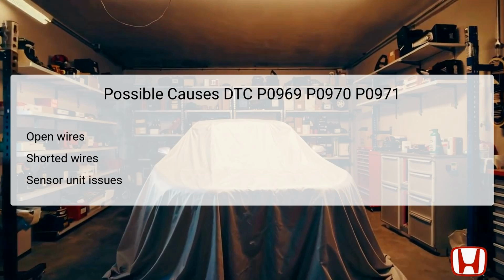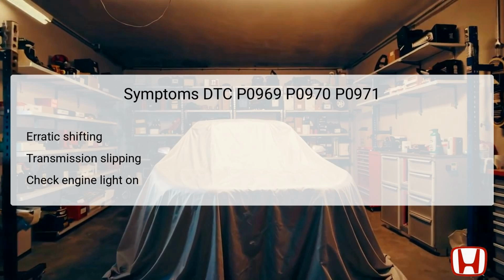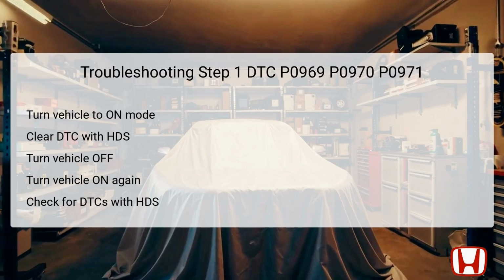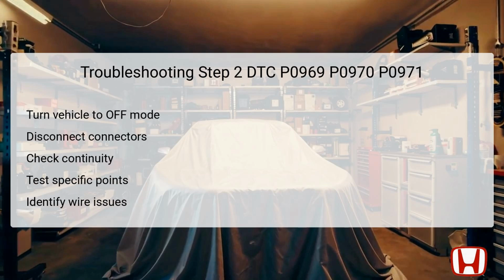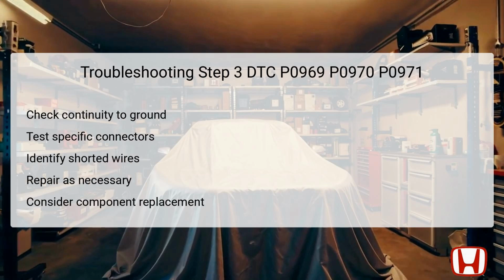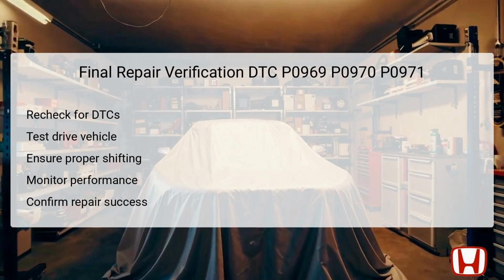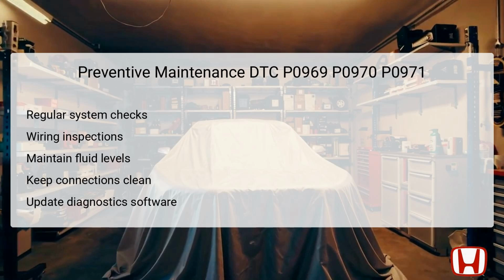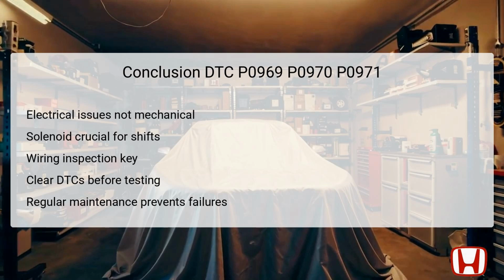DTC P0969 P0970 P0971 A/T Clutch Pressure Control Solenoid Valve C Honda Pilot 2016-2022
Join the STEP Diagnostics early access list:
​ In this video, you'll learn how to diagnose and troubleshoot Diagnostic Trouble Codes (DTCs) P0969, P0970, and P0971 related to the A/T clutch pressure control solenoid valve C in Honda Pilot models from 2016 to 2022. We'll explore the symptoms, possible causes, and a systematic approach to effectively identify wiring issues and perform repairs, ensuring optimal transmission performance. Regular maintenance tips will also be shared to help prevent future problems.